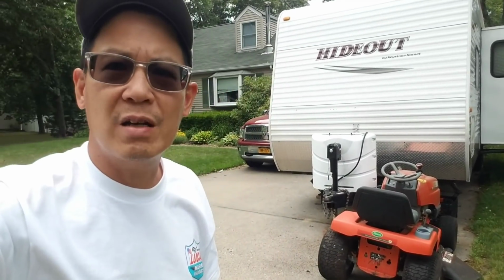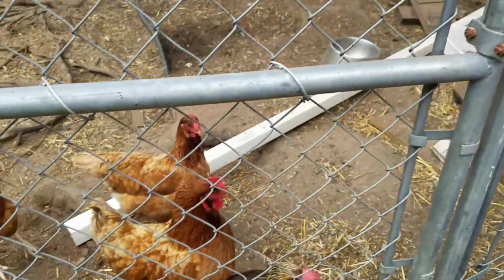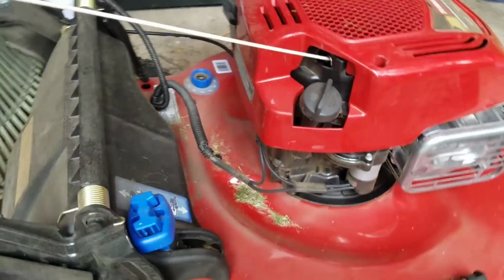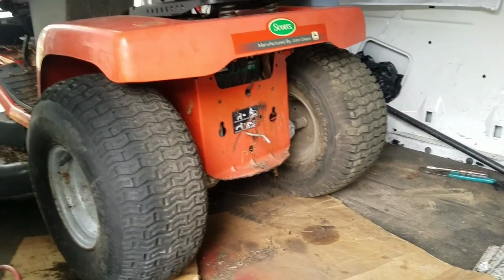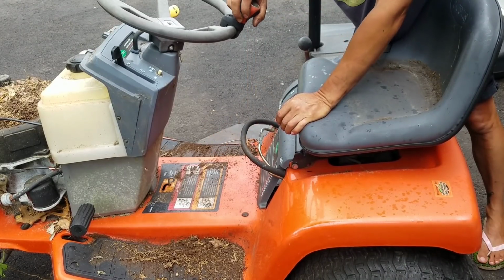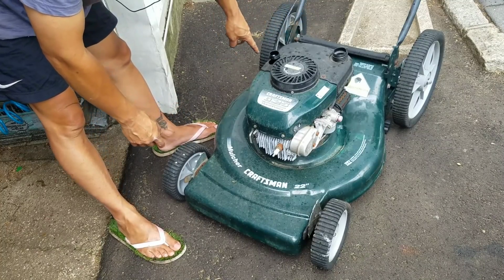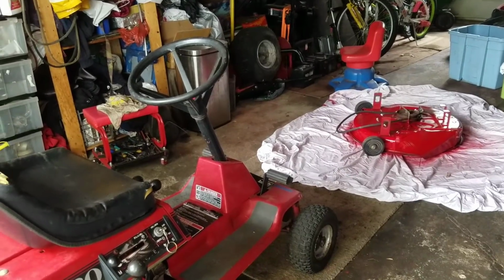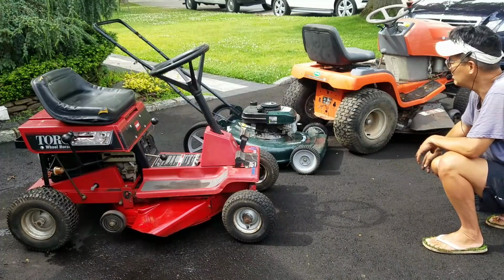FREE TORO WHEELHORSE 825 RECYCLER RIDING MOWER DECK INSTALL SCOTTS JOHN DEERE LAWN TRACTOR 5000 SUBS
Today I picked a free Scott's by John Deere 16hp Kohler Command from a tip from a subscriber.  I installed the mower deck for my toro RECYCLER wheelhorse riding mower and I surpassed 5000 subscribers today.

MY EBAY LISTINGS:

**NEW LIMITED EDITION LUCAS OIL HOLOGRAM VERSION**

OG VERSION

PROPARTSDIRECT.NET
TITE-REACH.COM
GUNK
TITESEAL
LIQUID WRENCH
STA-BIL